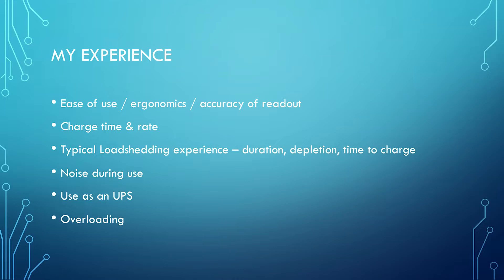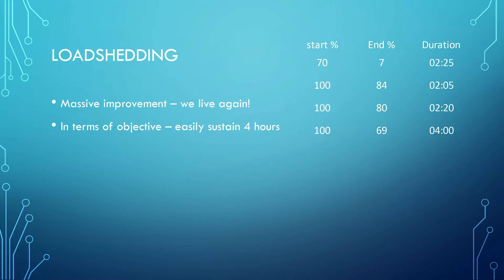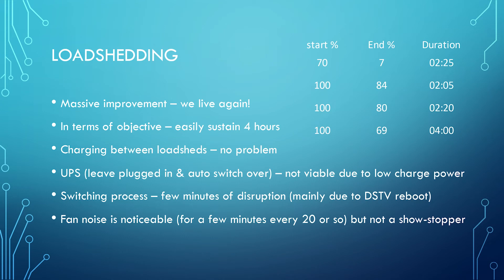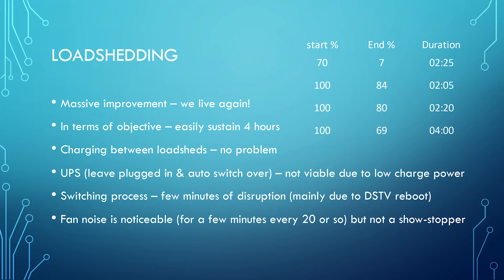Genki GK-1000: My experience and rating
Unreliable mains power supply - what can you do?

How I have chosen to make life more livable in the face of ongoing rolling-blackouts, or as we so lovingly call it - LOADSHEDDING

This is the final of three videos - the first covered my objectives and establishing the requirement, the second one shows the Genki in more detail, and this, the final, outlines my experiences through loadshedding and pro's & con's of this device - especially which situations to use it and which not.

Manufacturer is Shanghai Dowell Technology Co. Ltd. - founded in 2009, and with a fair pedigree their URL is: